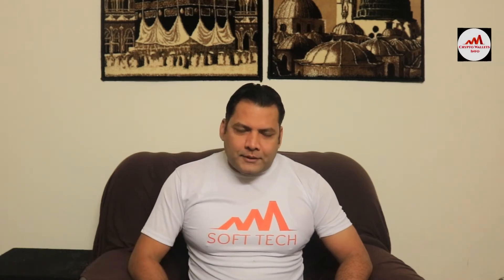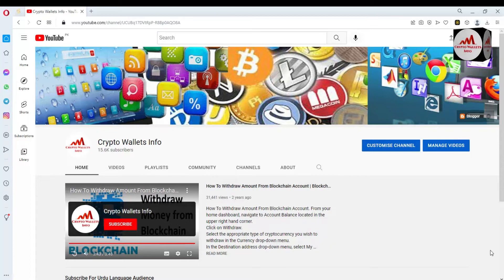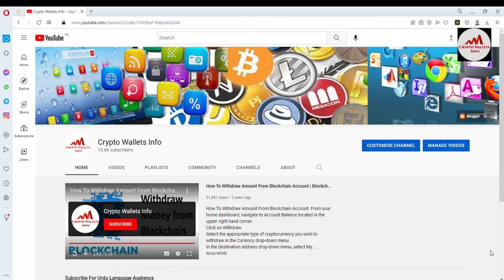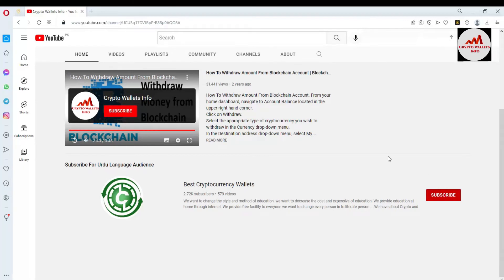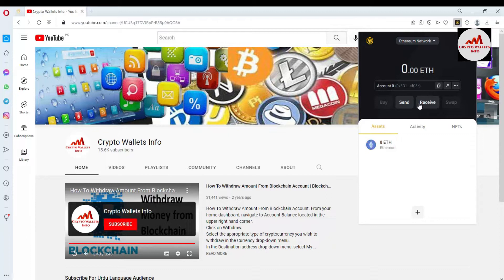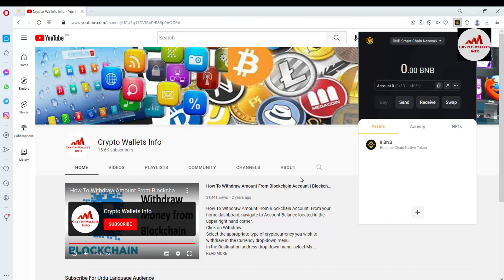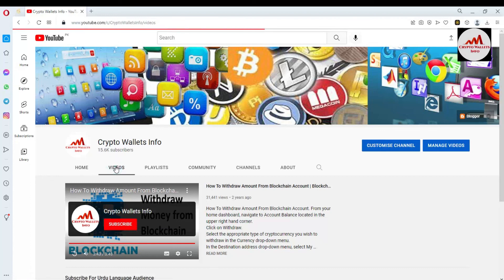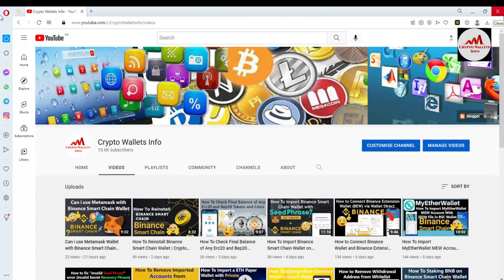How To Show Test Networks on Binance Smart Chain Wallet | BSC Wallet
How To Show Test Networks on Binance Smart Chain Wallet | BSC Wallet. To start, navigate to the Binance DEX (or testnet if you wish to test using testnet funds) and click on “Create Wallet” in the upper right-hand corner of your screen.
You will be prompted with a tutorial on how to create a wallet directly on the website.
As a Binance DEX user, you will hold full custody of your funds. No one, not even Binance will be able to help you recover your wallet if you lose your private key, mnemonic phrase or keystore file.